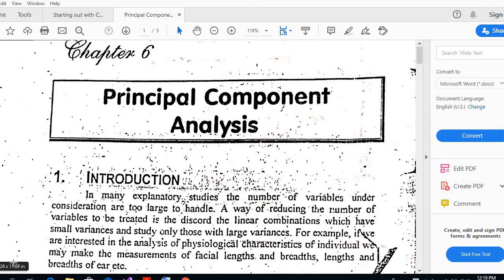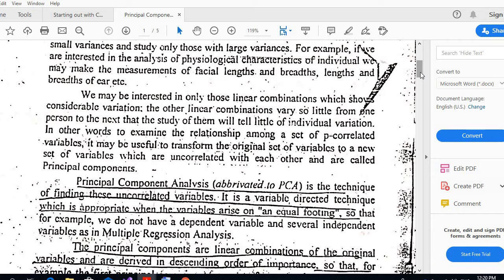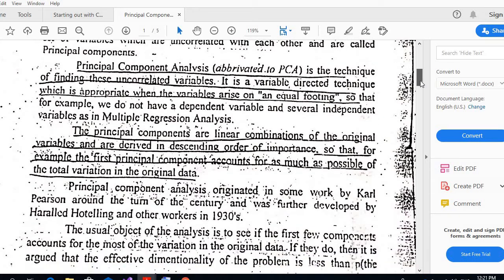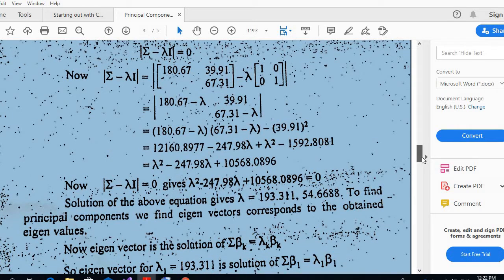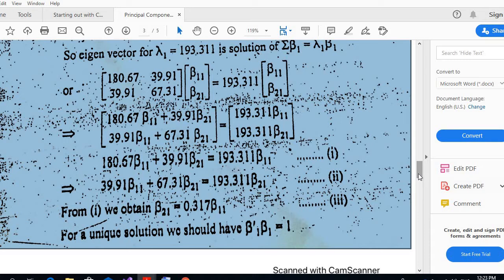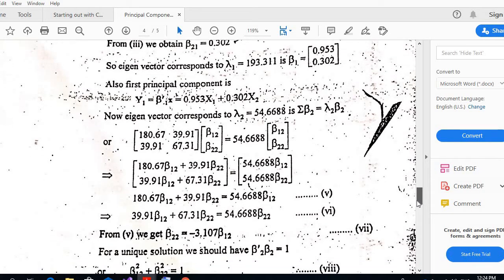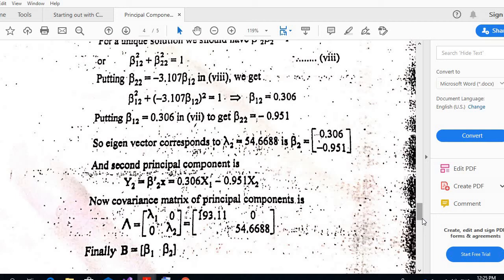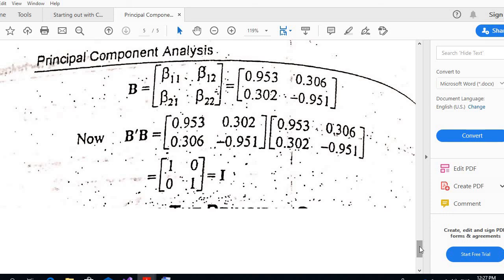Principal Component 1